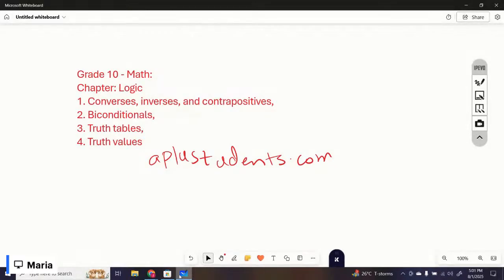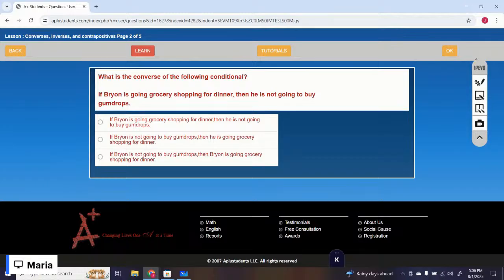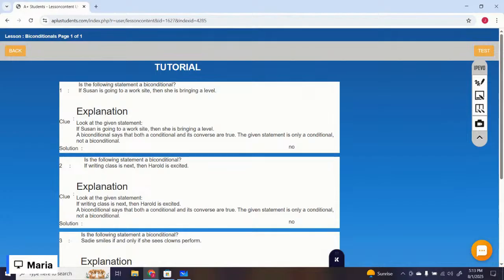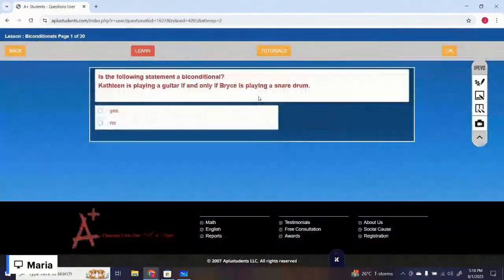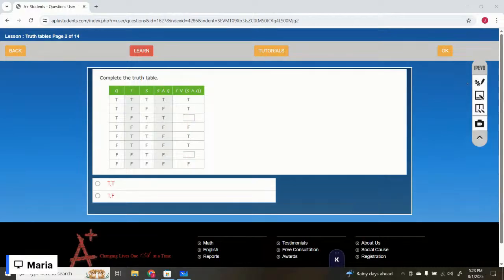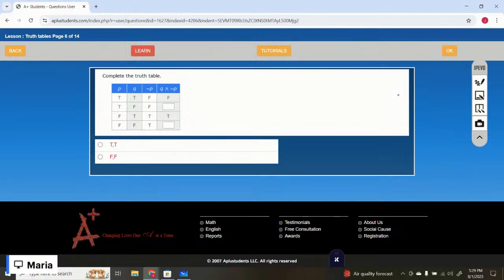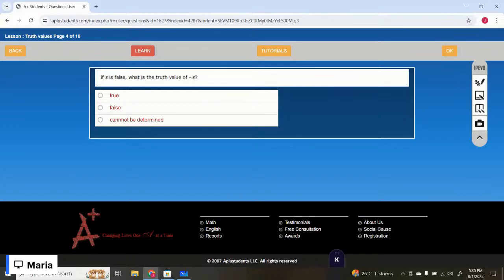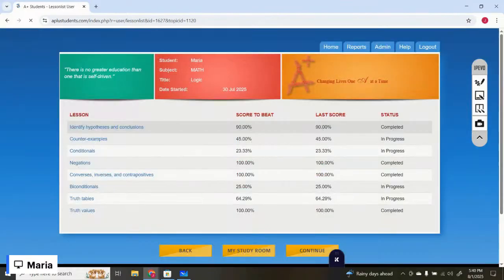Grade 10 - Math: Logic